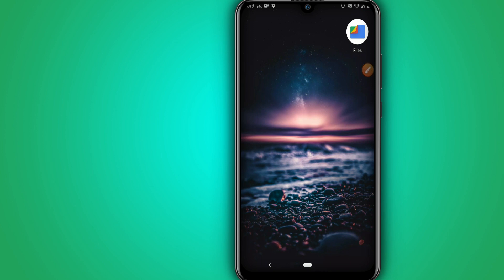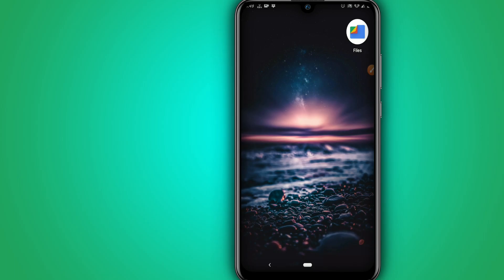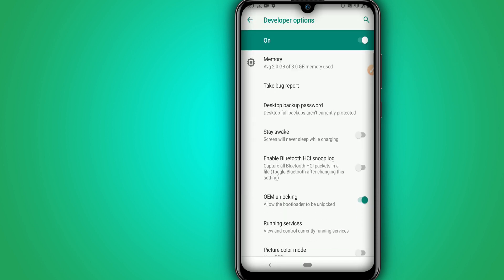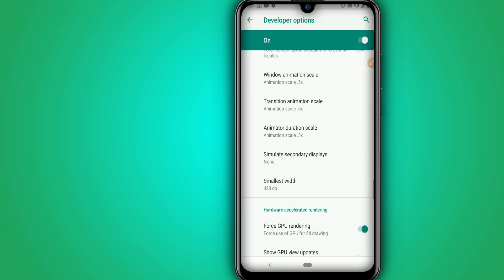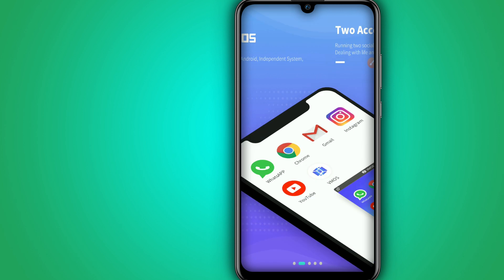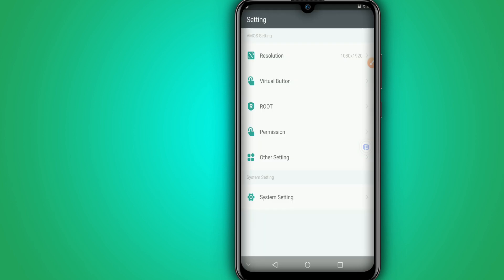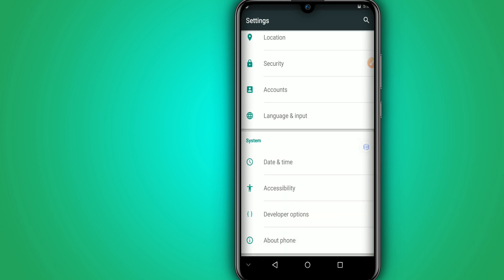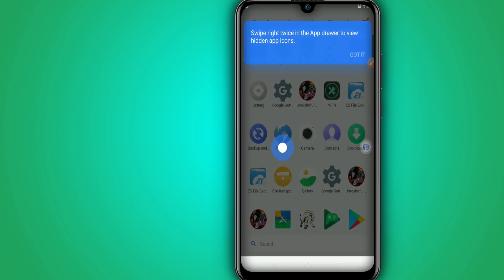How To Root Any Android Device Without A PC | VMOS PRO Apk Mod CAMARA Edition - Root + Gapps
VMOS PRO Apk Mod CAMARA Edition | Root + Xposet + Google Services Full Work

Download Link
Vmos PRO Camara Edition LINK MEGA=

OR

Vmos pro liteRom 7.1.2 32Bits, working ROOT, Google play store and xposet...!